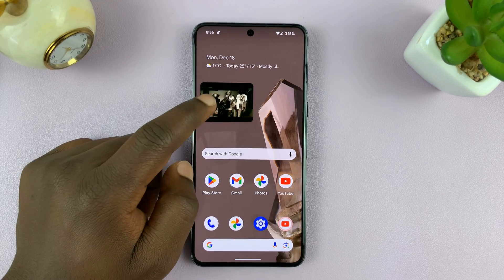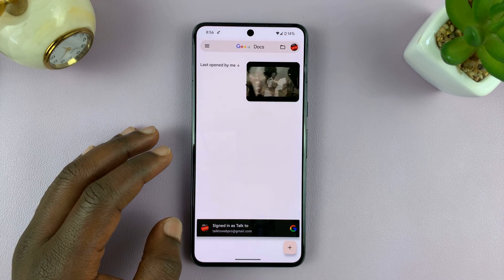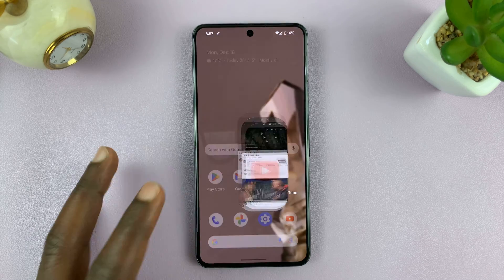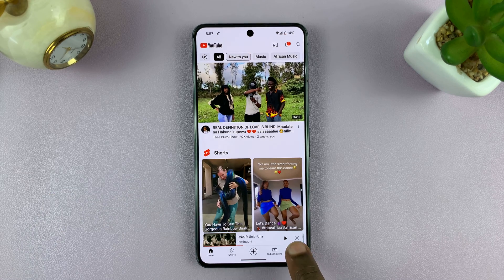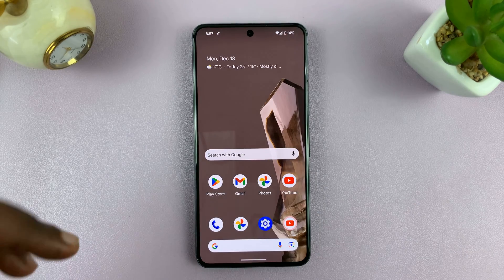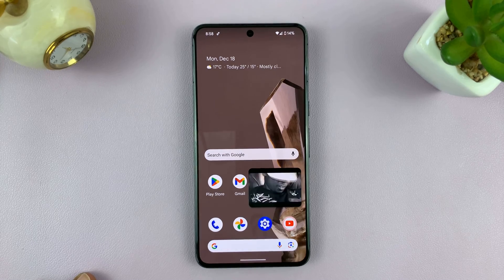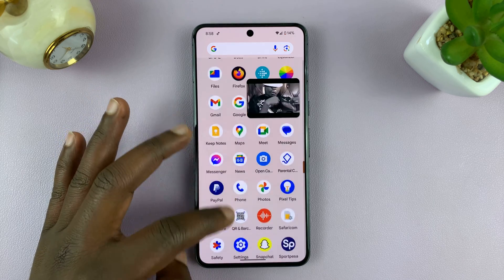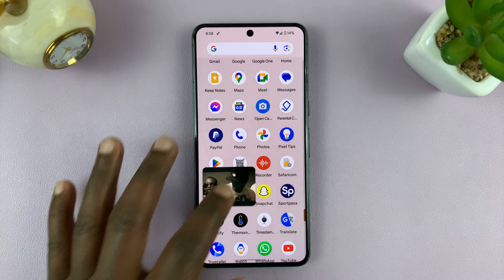How To Minimize YouTube Video On Android Screen | YouTube Picture in Picture Mode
Learn how to minimize YouTube video on an Android screen.

In the ever-evolving landscape of digital entertainment, YouTube remains a powerhouse platform for video content consumption. With its vast array of videos ranging from tutorials to entertainment, there's something for everyone.

One particularly useful feature for Android users is the Picture-in-Picture (PiP) mode, which allows you to watch YouTube videos in a small window while multitasking on your device. In this tutorial, we'll walk you through the steps to enable and utilize PiP mode for YouTube on your Android device.

How To Minimize YouTube Video On Android Screen
Make sure you have a YouTube Premium subscription active.
Open YouTube
Tap on your profile icon at the bottom right
Select General
Find the Picture in Picture option

Samsung Galaxy A25 5G, Factory Unlocked GSM:

Samsung Galaxy S24 Ultra (Factory Unlocked):

Samsung Galaxy A15:

Samsung Galaxy A05 (Unlocked):

SAMSUNG Galaxy FIT 3:

Cell Phone Tripod Adapter